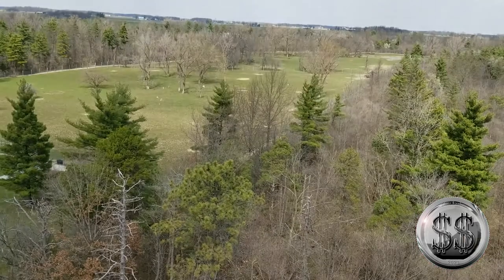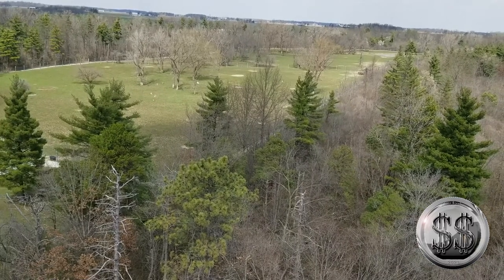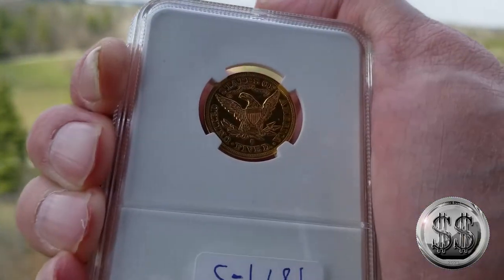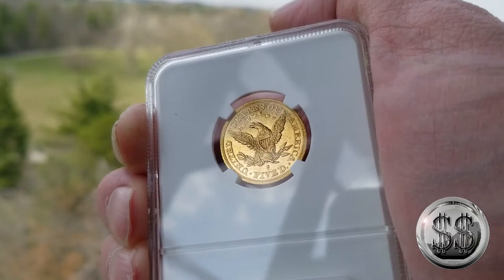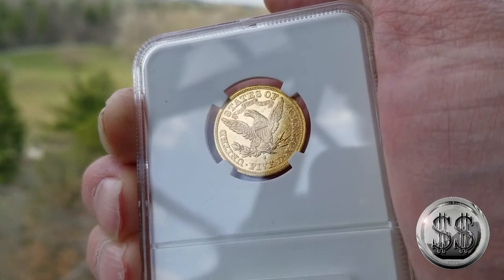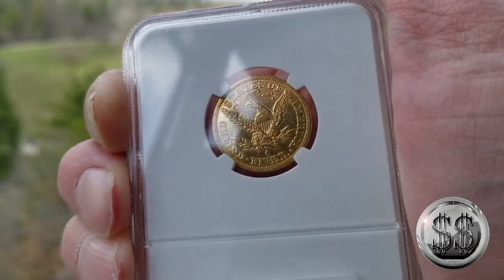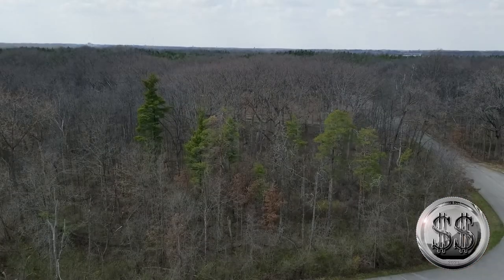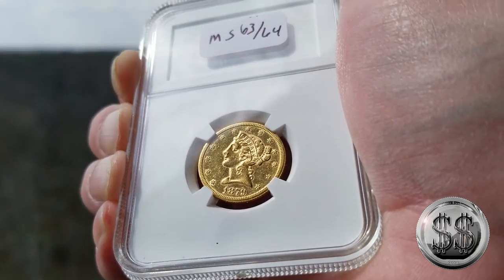1879 S Libery Head $5 gold coin State Park Series Ouabache State Park Indiana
The second in our new Indiana State Park Series. We take a Pre 33 gold coin to the Ouabache State Park to conquer the 100 ft. fire tower. We plan on hitting all 25 Indiana State Parks.